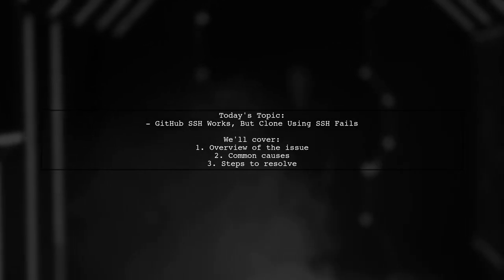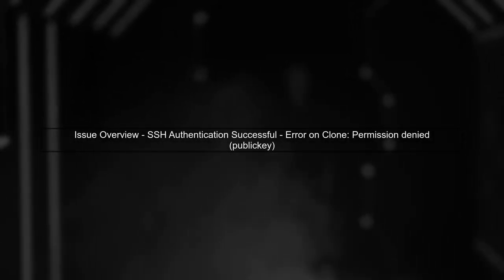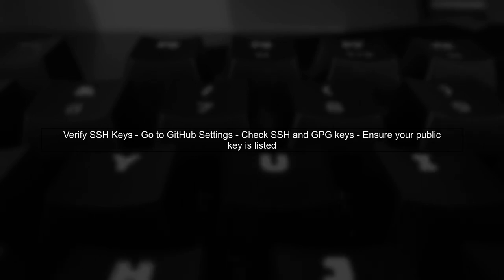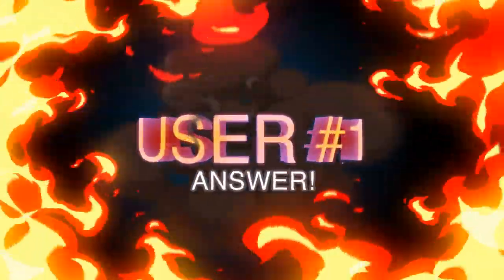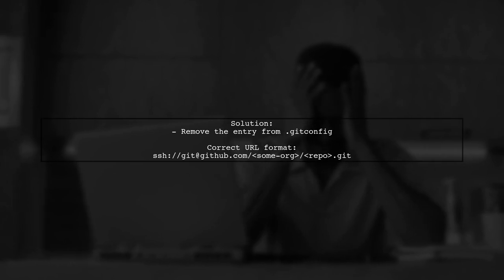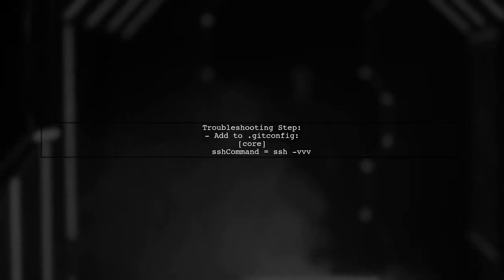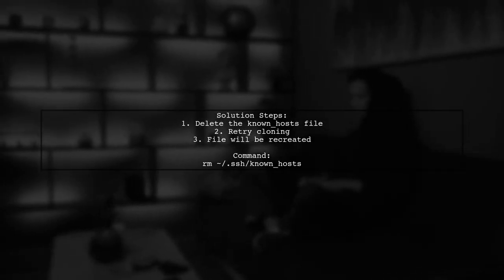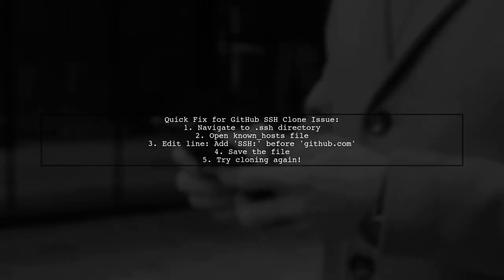Fixing GitHub SSH Issues: Why SSH Works but Clone Fails and How to Solve It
In this video, we dive into a common yet frustrating issue many developers face when using GitHub: the SSH connection works, but cloning repositories fails. We'll explore the underlying reasons for this problem, from authentication errors to configuration mishaps, and provide step-by-step solutions to get you back on track. Whether you're a seasoned developer or just starting out, understanding these SSH intricacies will enhance your workflow and boost your productivity.

Today's Topic: Fixing GitHub SSH Issues: Why SSH Works but Clone Fails and How to Solve It

Related to